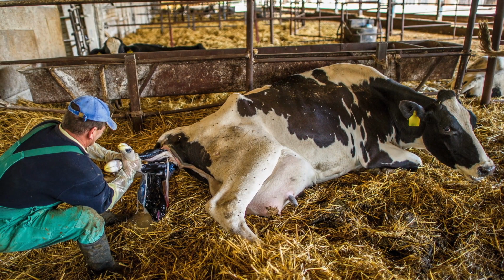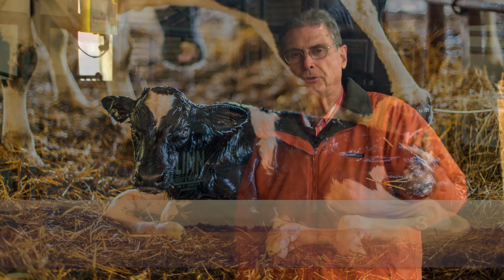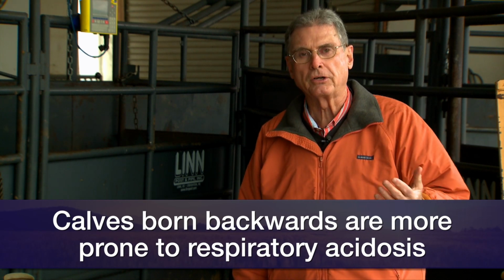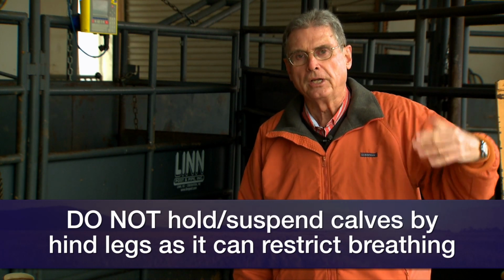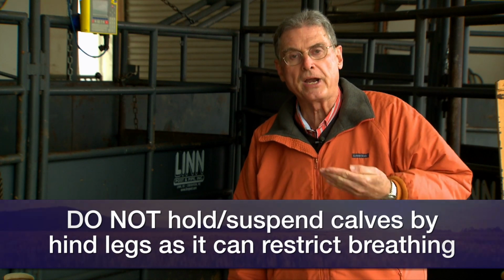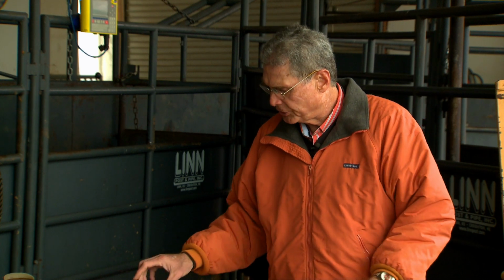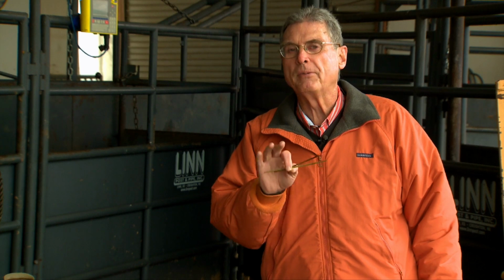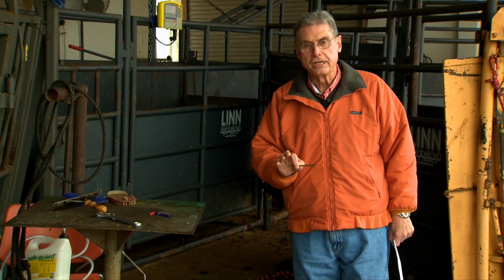Cow-Calf Corner - Making sure calves breathe properly (2/16/19)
Glenn Selk has advice for getting the first few breaths into a calf, following birth.